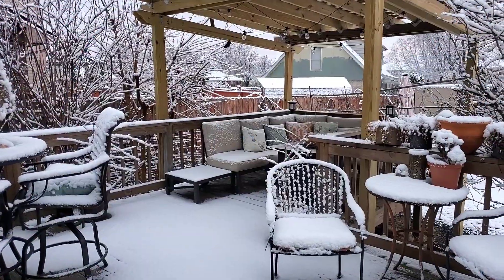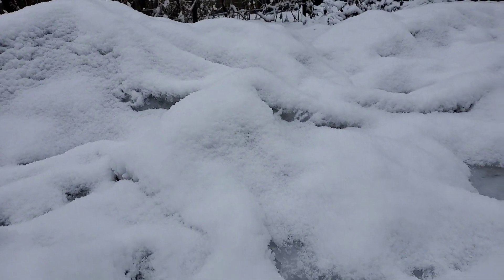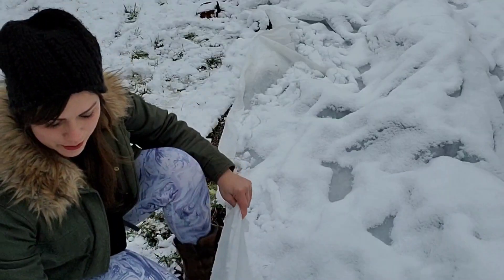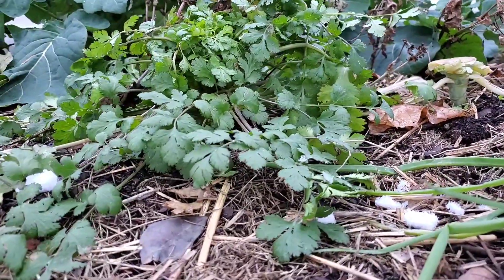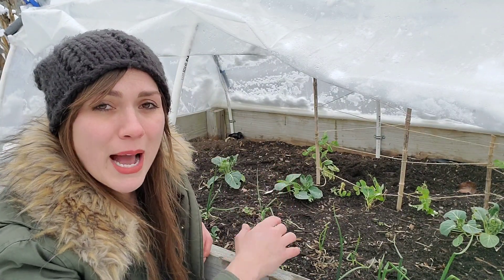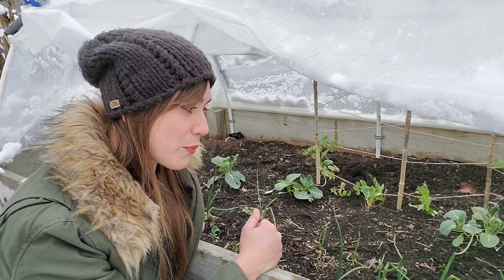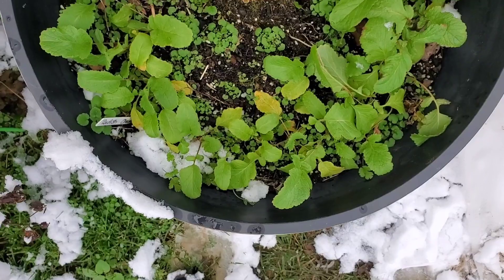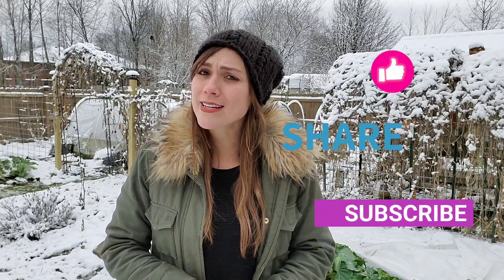Winter Gardening (first snow)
This year I decided to take on the challenge of a winter garden!  Using a hoop house above my raised beds and frost cloth, I have been discovering all kinds of interesting things about the plants I've only ever grown in the spring.  In this video I take a tour around the garden after the first snow to see what survived and what met a tragic end.